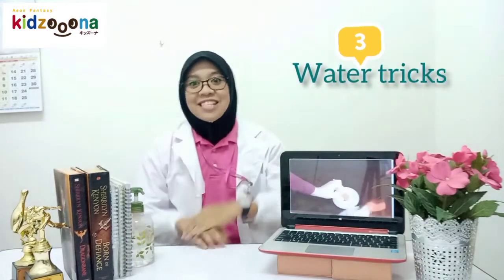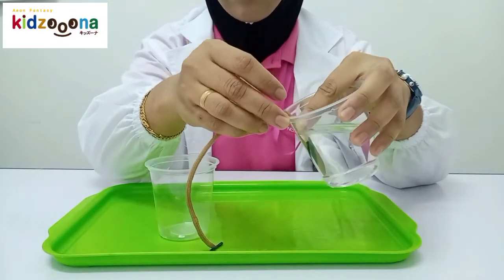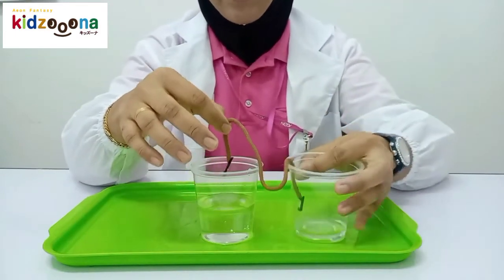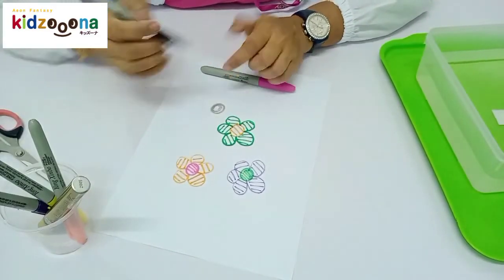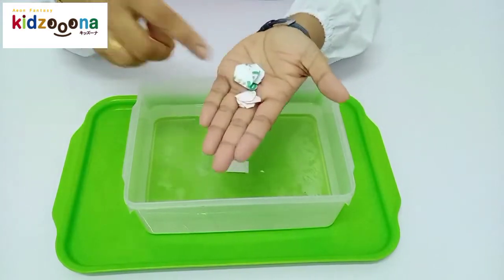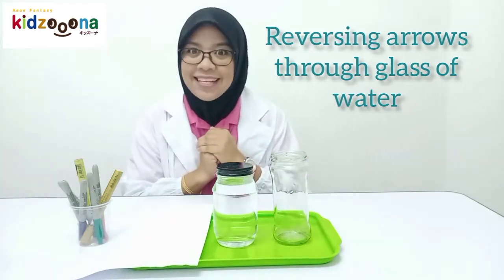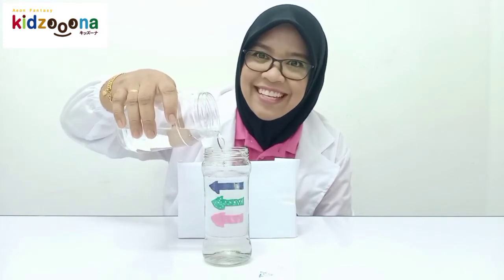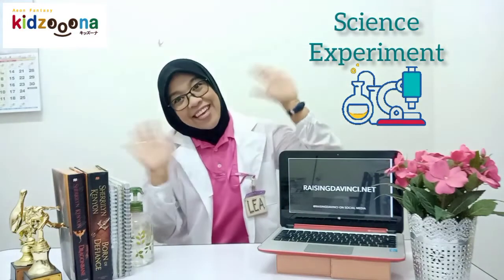SCIENCE EXPERIMENT by kidzooona AEON IPOH 18